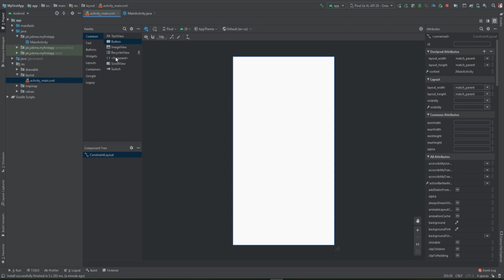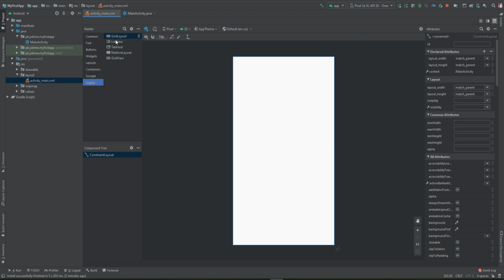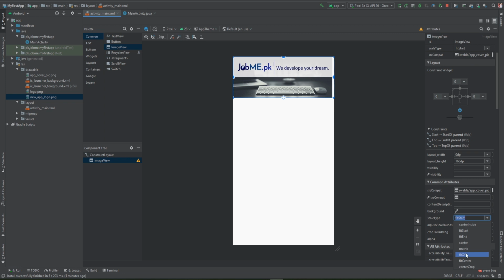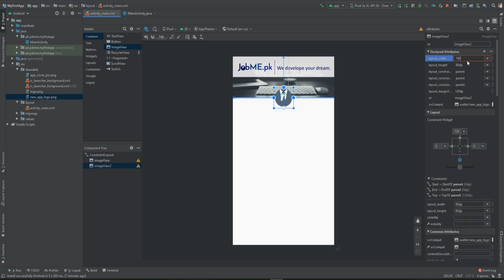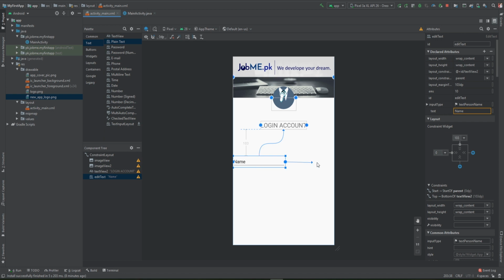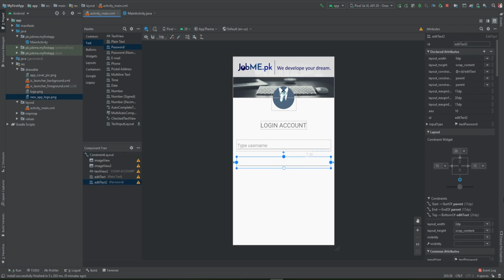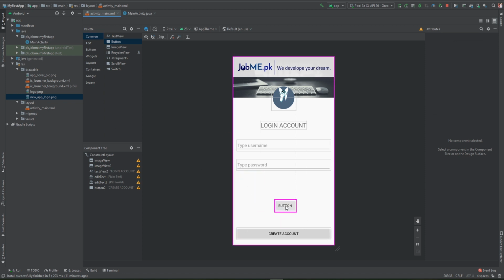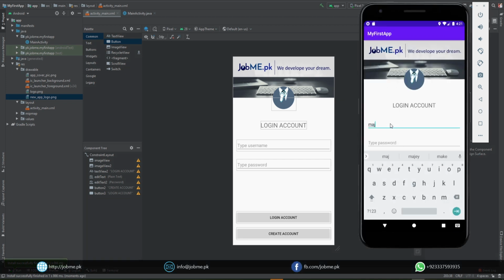How To Design Login Activity for Android Devices | JobME Tech Solutions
Learn How To Design Android Application using Android Studio. In This Tutorial We Are Also Going To Talk About Some Basic Android Studio DesignElements.